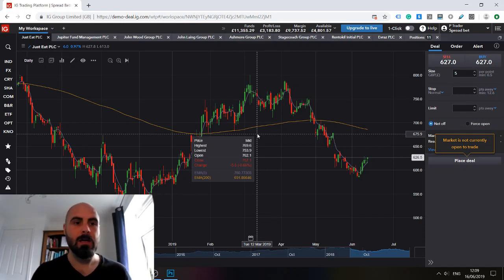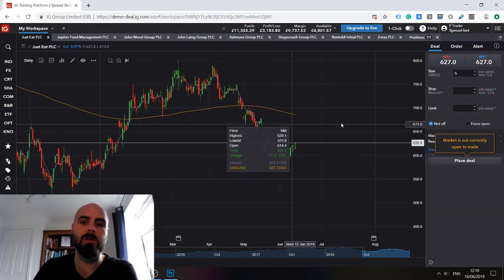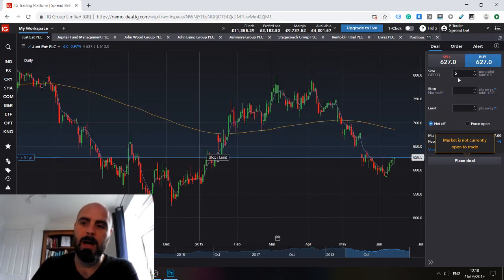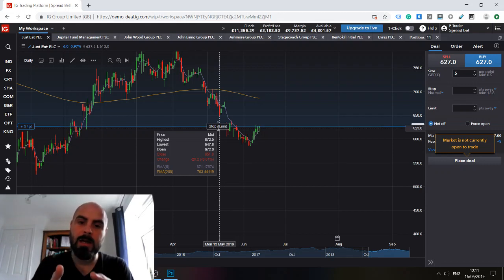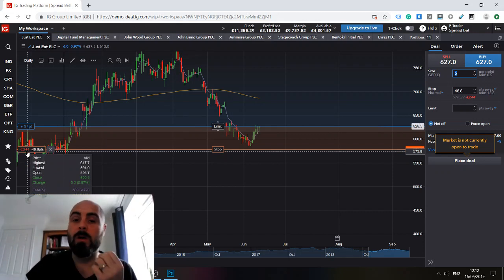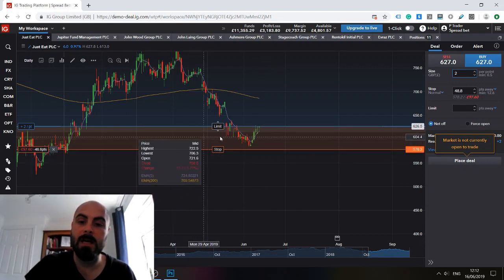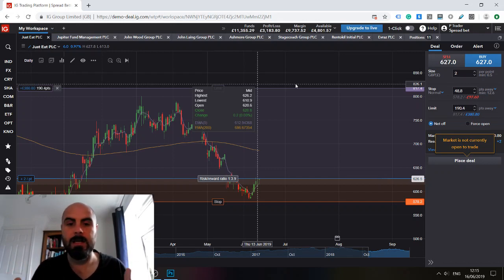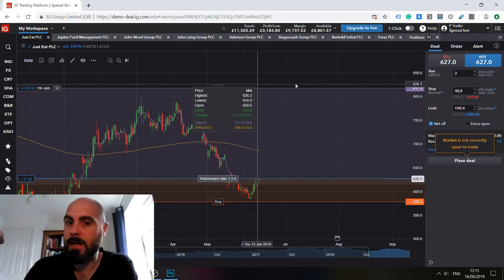Step One : Manage Your Risk : Do Nothing Spread Betting System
Follow along as I show you how I turned my hobby of trading the financial markets into an income source that surpassed the income I made from my 9 - 5 day job.

IN THIS VIDEO:
I talk about step one of the Do Nothing Spread Betting System: Manage Your Risk Profile. I show you, with an example, how you can correctly manage your risk on each trade.

FOLLOW THE ENTIRE JOURNEY:
Follow the entire series as I open a fresh trading account and share with you every move I make along the way.

I'm making this video series to help you get out of the indoctrination you're suffering and leave the rat race forever.

Watch extra videos and learn more about how I trade the financial markets